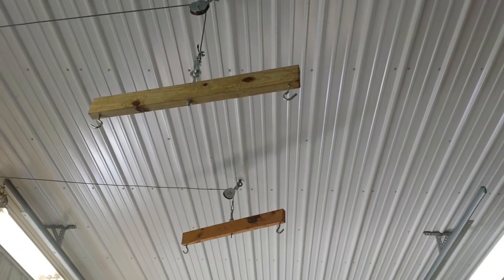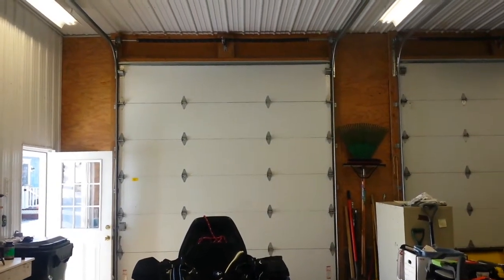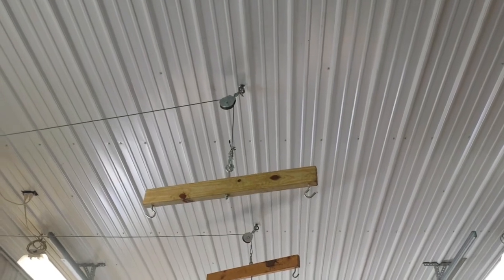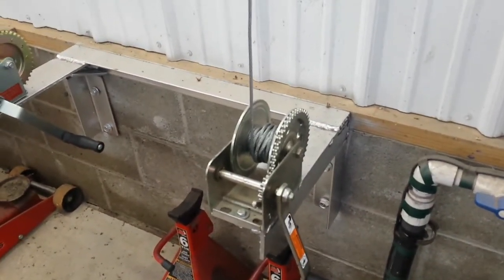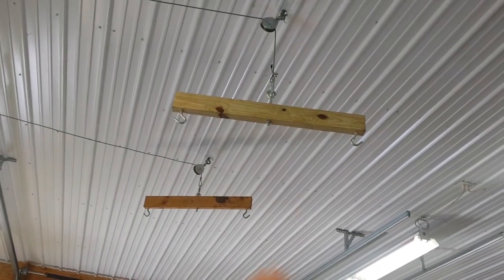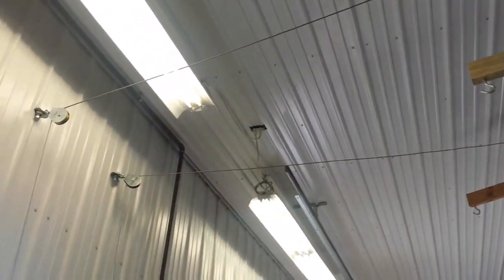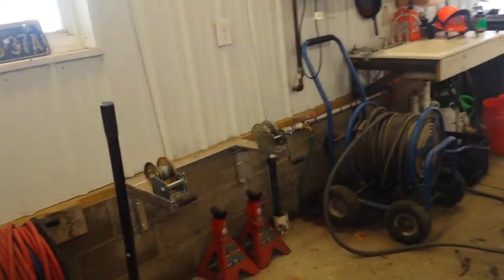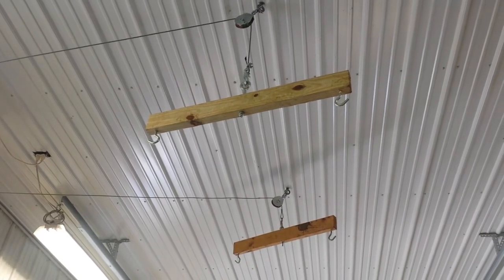Garage Hoist / Lift System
Built a hoist system inside my garage.  Makes it easy to lift reasonable weights (lets say 500# or less).  I like to hunt, so one use is for having deer for processing them (sorry for any of you offended by this...I do like to hunt deer).

As I was building my garage I planned for this system and made the necessary reinforcements within the walls and in the truss system.

Very convenient to lift things inside the garage...very helpful and easy on my back!